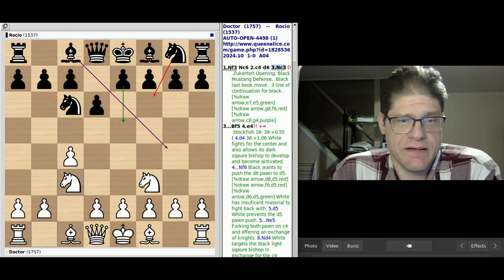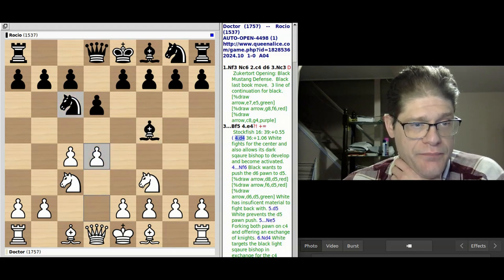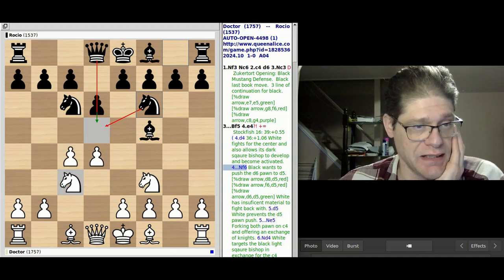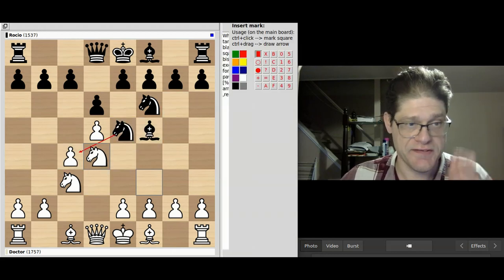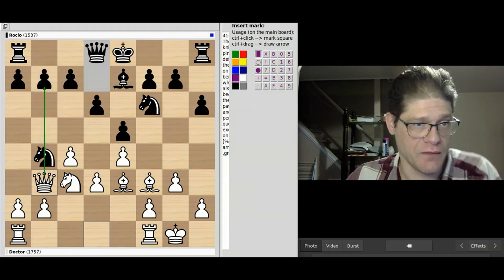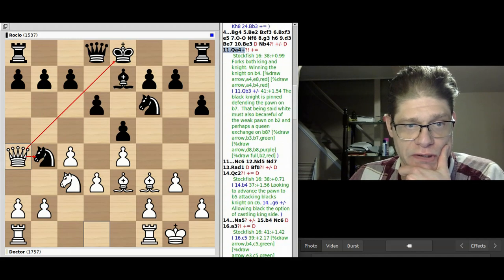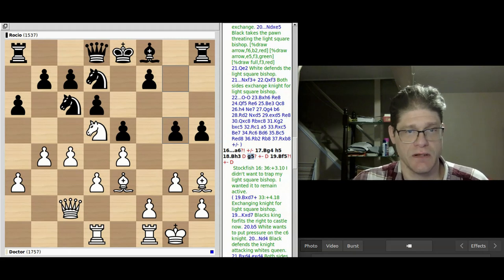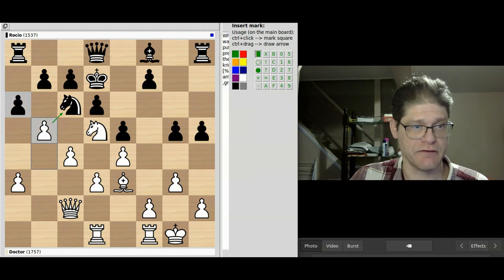Why your rating might be a bit over estimated?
I show my own idea's about chess.  My goal is to get to a 1700 online rating.  @alexgrummett